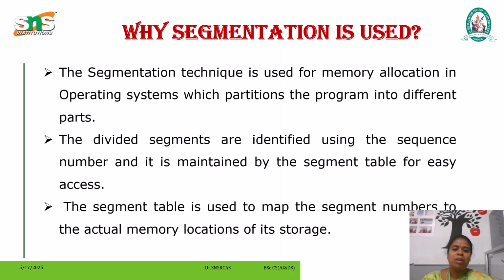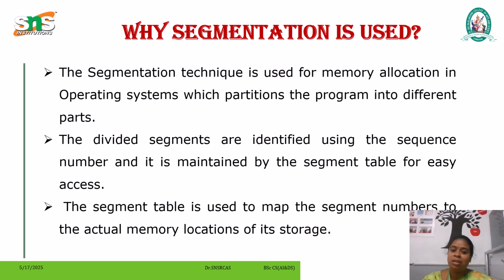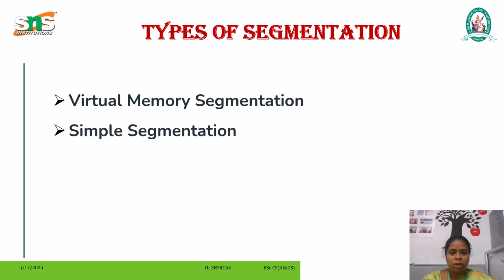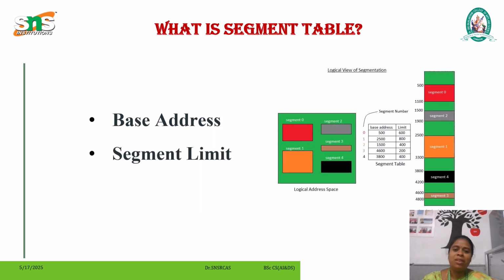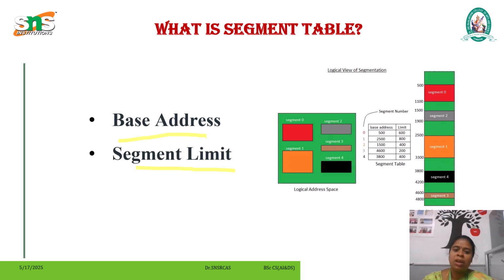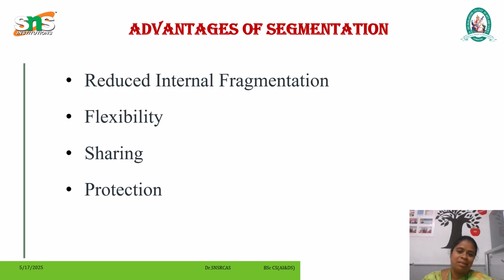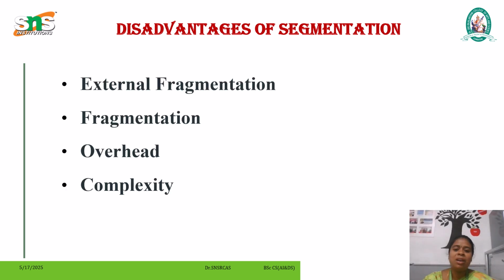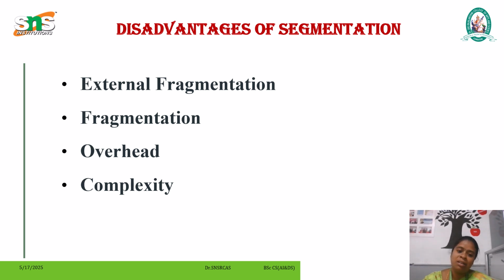Segmentation in Operating System | SNS Institutions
Segmentation is a memory management technique that divides a program into smaller, independent units called segments. Each segment can be a different size and can be stored in a different location in memory.Segmentation is a memory management technique in operating systems where a program is divided into logical segments, such as code, data, and stack. Each segment is allocated a separate block of memory, allowing for efficient use of memory and reducing fragmentation. Segmentation provides a way to organize and manage memory in a more structured and modular way, making it easier to write, debug, and maintain programs. It also enables memory protection and sharing between processes.